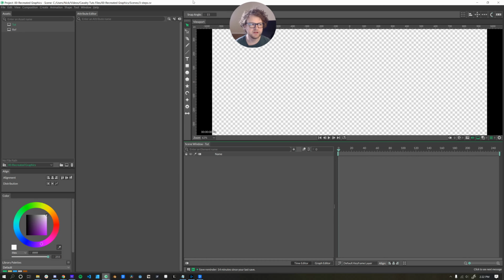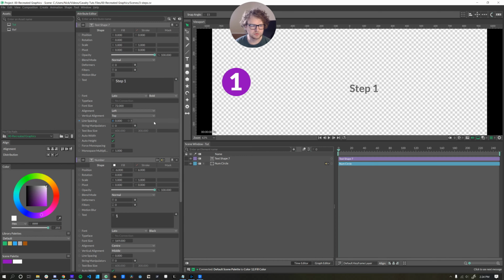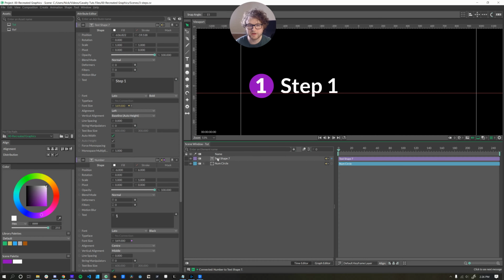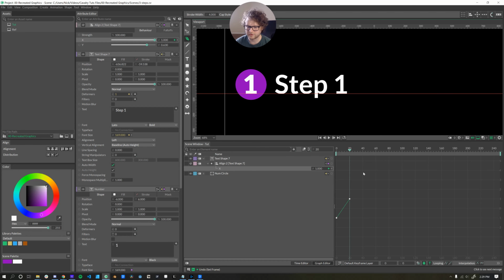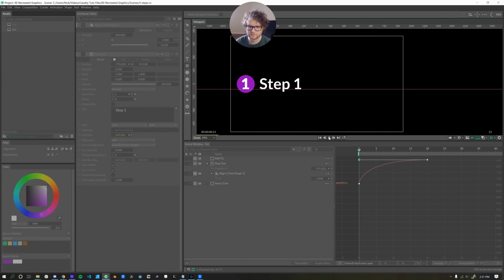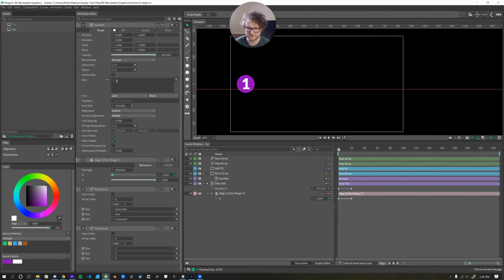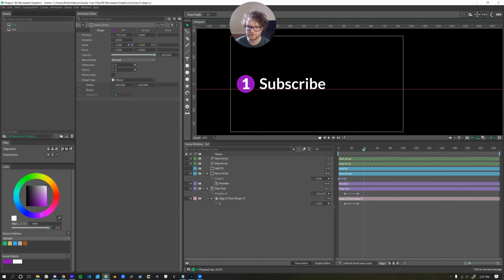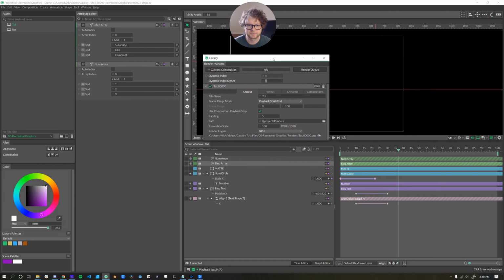Cavalry Tutorial - How to Animate 3-Step Graphics [Rebuilding an After Effects Motion Graphic]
Related motion graphics that have a consistent look can be tricky to upkeep when you get notes to change the font, colors, animation, etc. In fact for this video, the client asked for me to change the font and colors of the entire video. Using procedural motion graphics tools like Cavalry makes changes like this much easier.

0:00 - Intro
0:38 - Design & Layout
3:14 - Rig for Animation and Animation
6:26 - Rig for Dynamic Render
8:23 - One last bit of animation
9:49 - Dynamic Render